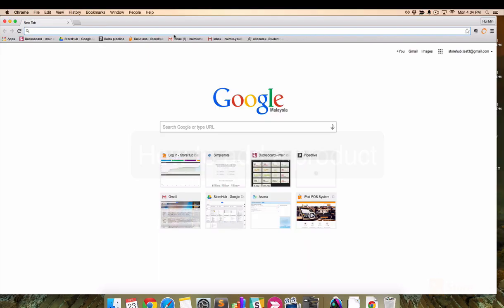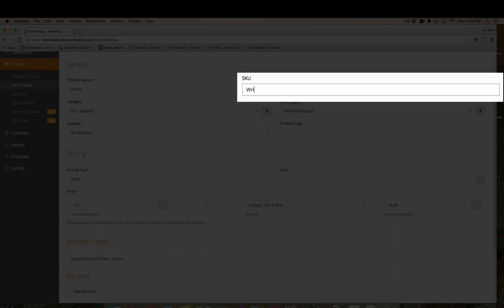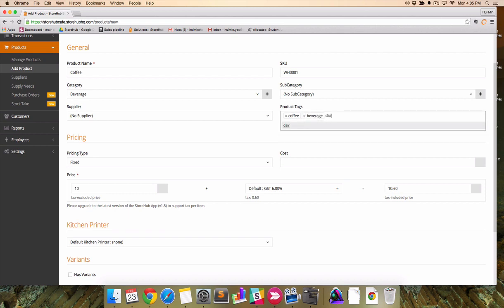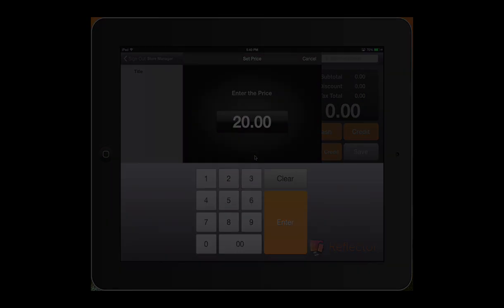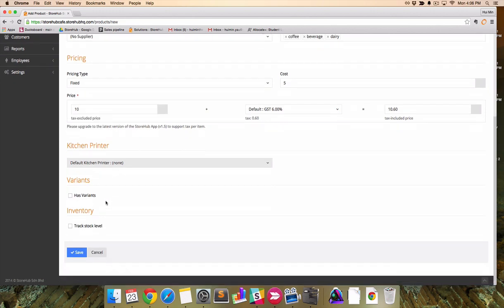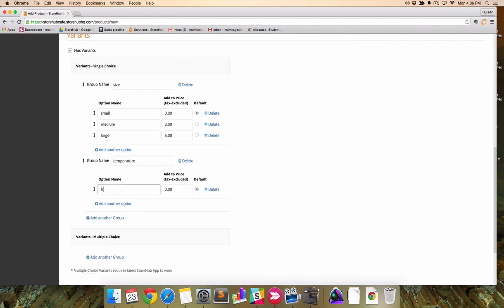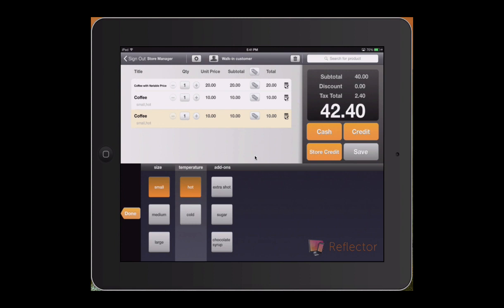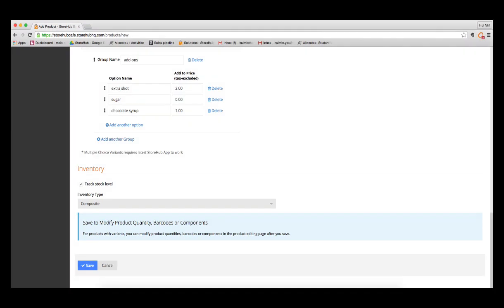StoreHub - How to Add a Product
This video will help guide you through the steps of adding a new product in the StoreHub Backoffice. We will explain in detail the functions of SKU, Pricing, Kitchen Printer, Product Variants and Inventory.

0:40    SKU (Stock Keeping Unit)
1:06    Category
1:16    Supplier
1:31    Product Tags
1:46    Pricing
3:06    Kitchen Printer
3:18    Variants
3:34    Single Choice Variance
4:29    Multiple Choice Variance
5:03    Inventory

Check out our support documentation on How to Add a Product

StoreHub is an iPad Point of Sale, Inventory and Customer Relationship Management. StoreHub was founded in 2013 by innovators who joined together in a common vision: To Make Your Business Awesome.